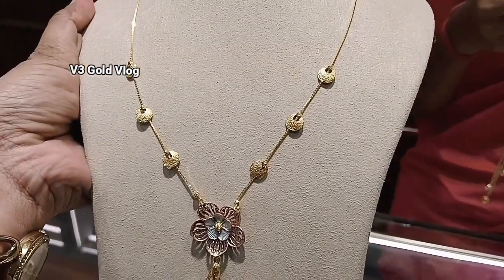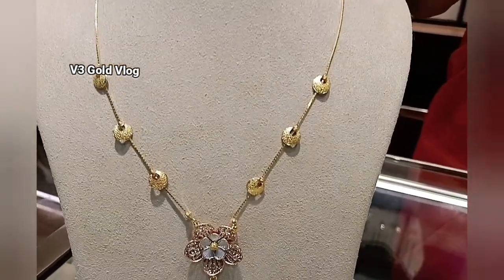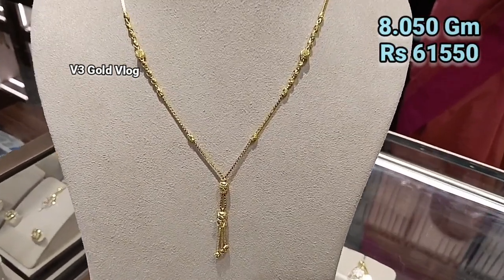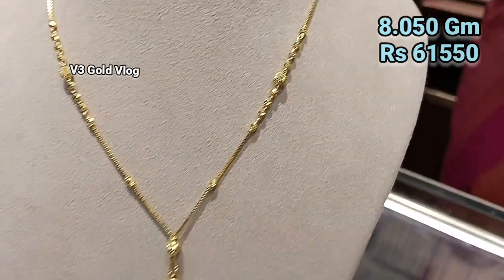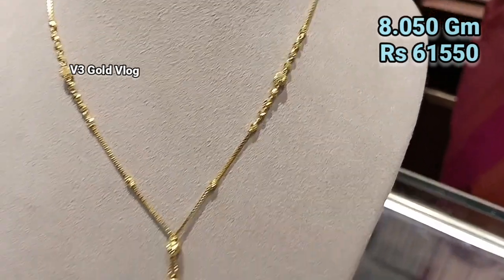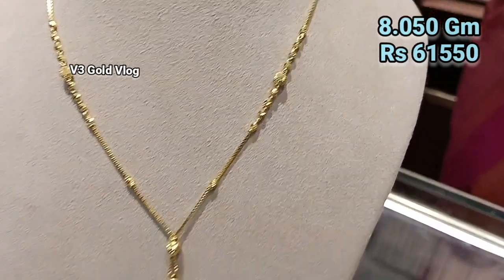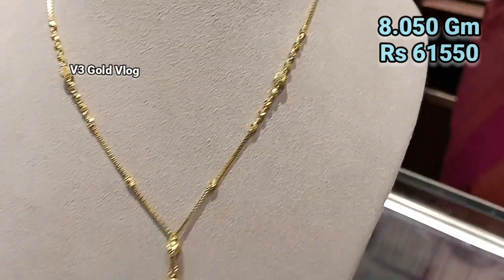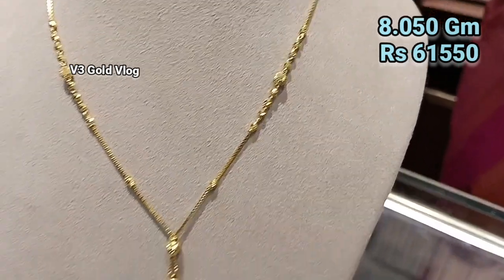Malabar Gold Chain necklace designs with price starts 7 Gm🔥| Light weight gold necklace designs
Biggest Showroom in Delhi

Malabar Gold and Diamonds

Metro Pillar No.418, Z-1/C, Rajouri Garden Marg, Block J, Rajouri Garden, Delhi, 110027

For any queries you can call in this number..

V3 Gold Vlog 🙏🏻🥰

Malabar gold chain necklace designs with weight and price
Malabar gold chain necklace with price
malabar light weight gold necklace designs with price
light weight gold necklace designs with price
gold necklace designs 2024
latest gold necklace designs with price 2024
trendy gold necklace designs
light weight necklace designs 2024
gold chain necklace designs from malabar
Malabar gold jewellery collection
Malabar gold chain designs with price
gold chain necklace designs for women
chain necklace
gold necklace designs
gold necklace
light weight gold necklace with price
chain necklace with price
Malabar gold jewellery collection delhi
Malabar gold necklace collection light weight
malabar gold necklace designs with price light weight
gold necklace designs light weight
very light weight necklace from malabar
7 Gm necklace designs from malabar
7 gm gold necklace designs